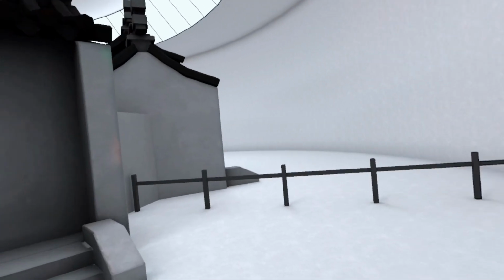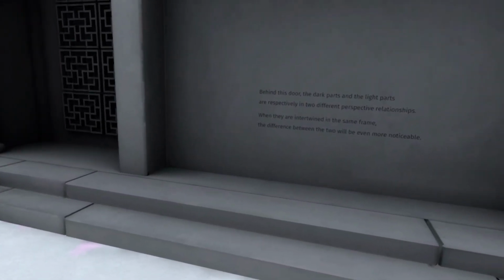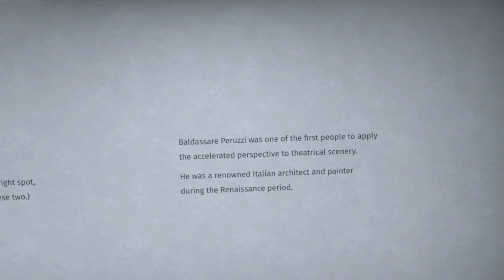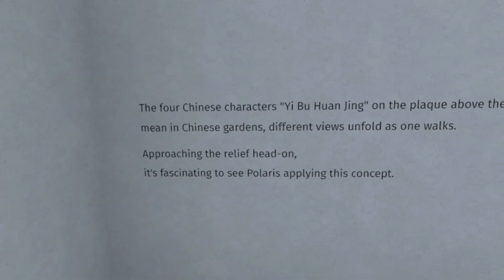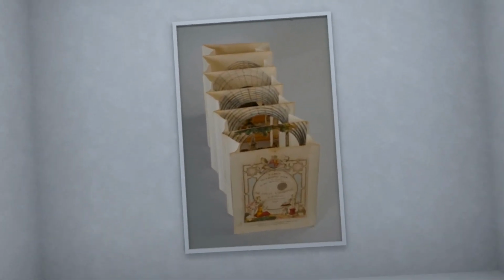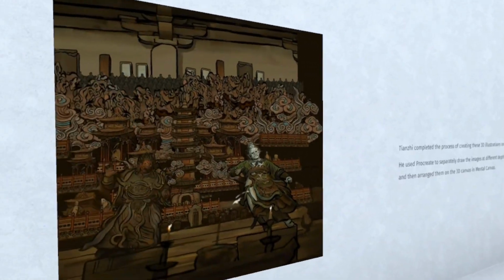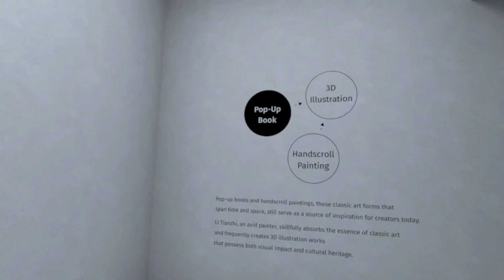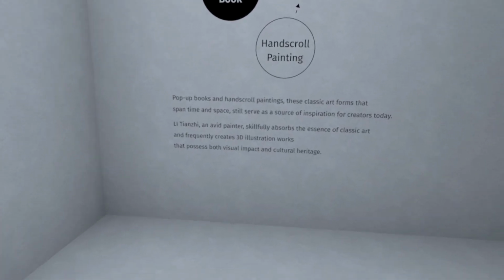VRChat World - VMoVA What is Virtual Art Volume 1, Part 2 of 3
This is the second of 3 videos showing a walk through the 'Virtual Museum of Virtual Art' display called 'What is Virtual Art, Volume 1'.